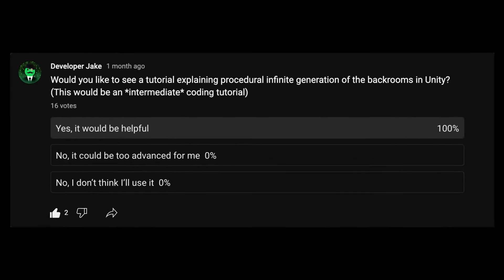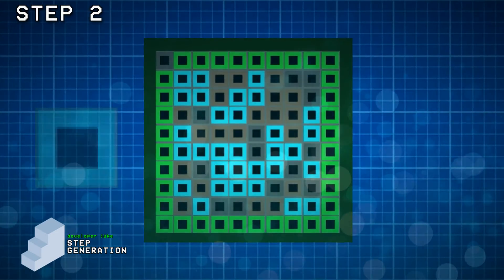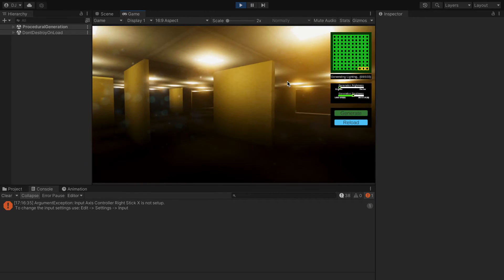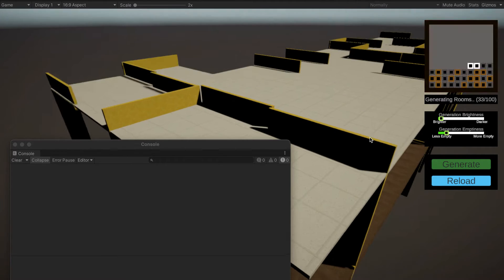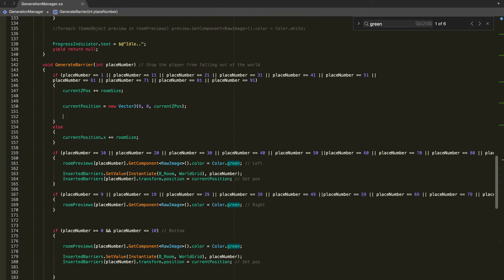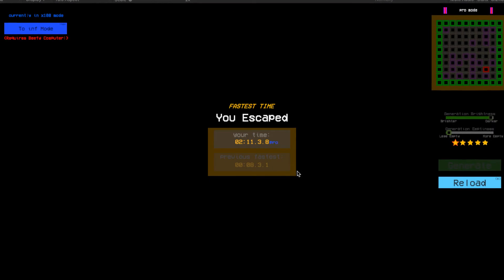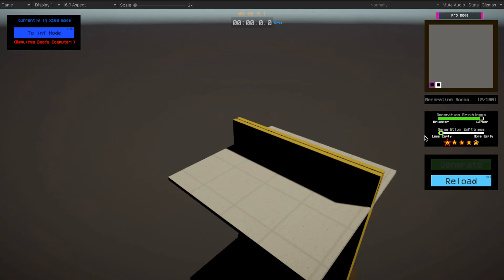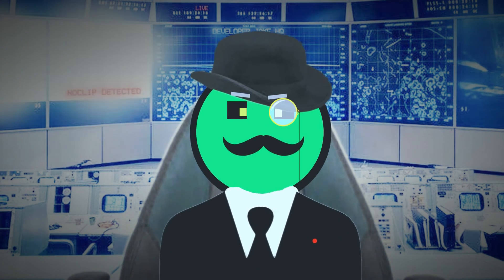Creating the Backrooms in Unity, but I Only Have THREE DAYS.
In this video, I create the backrooms in Unity, but I only have THREE DAYS.
Get the game for free on itch.io!

Play my 7-Ending Backrooms Game called "The Complex"!

(At first, I didn't think it was possible because of the horrible errors that occured throughout the project, but the end product is way more than I'd planned for)

Chapters
0:00 Intro
0:48 Day 1
5:29 Day 2
9:42 Day 3
15:22 The Night of Day 3
17:23 Outro

why are you still reading this lol